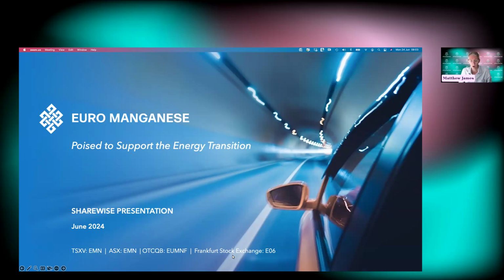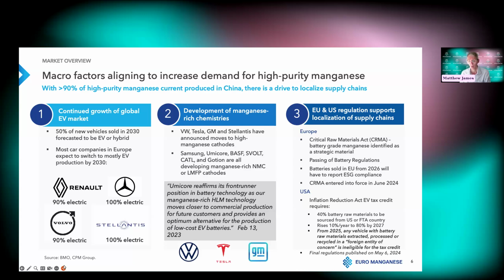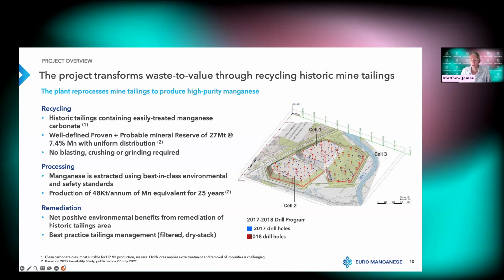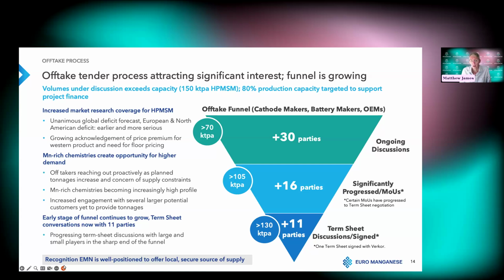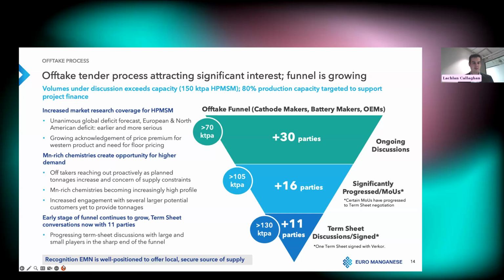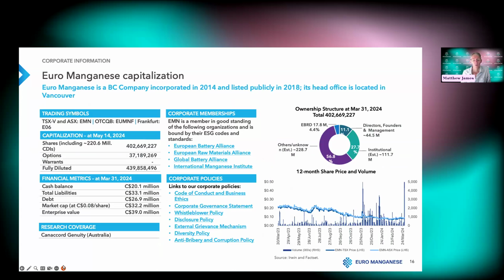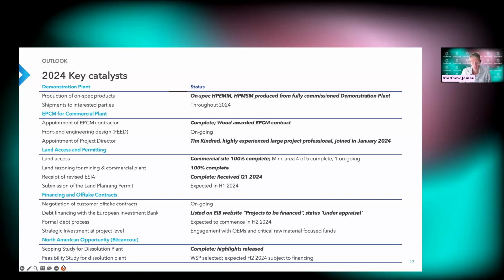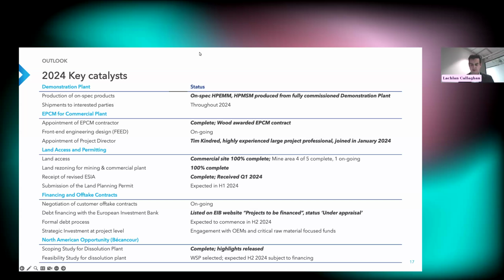Euro Manganese (ASX:EMN) | Webinar with Dr Matthew James | 24/06/24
Watch our webinar with Euro Manganese, featuring CEO Dr Matthew James.

The webinar commences with a presentation by Matthew, followed by a live Q&A with the audience.

The information provided in our webinars are for general advice purposes only and should not be construed as a recommendation or endorsement of any financial product or security.

Sharewise is a stock trading platform seamlessly integrated with expert advice. We will be launching later this year. Keep an eye out for updates.